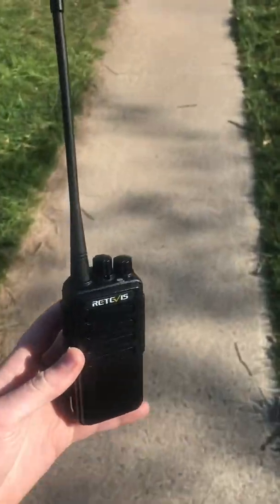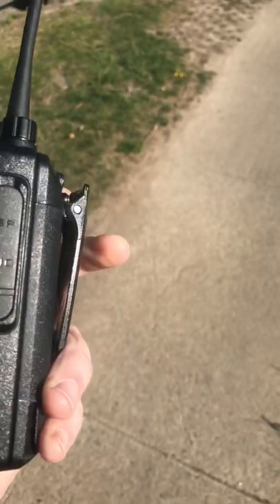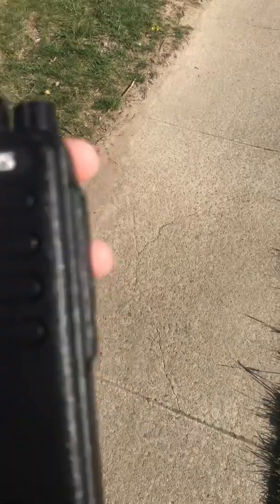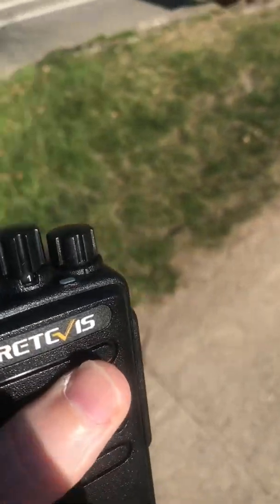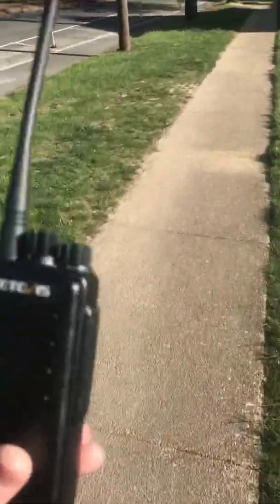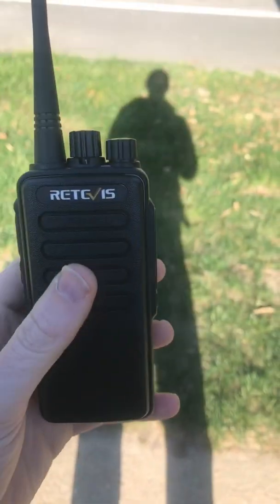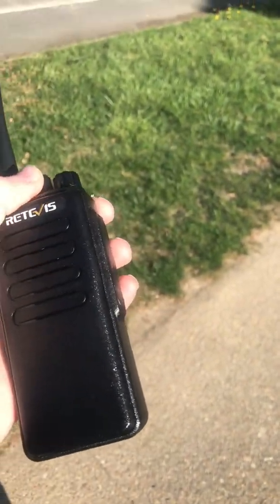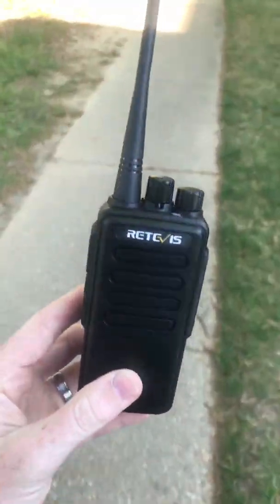Retevis RT1 VHF Factory Default Frequencies Illegal To Use Without Amateur Radio License! Reprogram!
HOW TO PROGRAM LEGAL LICENSE FREE CHANNELS - Programming MURS Channels For Legal License-Free Use of Retevis RT1 VHF Walkie Talkies with CHIRP

DEFAULT FREQUENCY CHANNEL LIST IN VIDEO DESCRIPTION.  LICENSE REQUIRED TO USE OUT OF BOX FREQUENCIES.  Seriously, download the CHIRP software and reprogram these.  CHIRP is free.  A standard Baofeng programming cable will work without issues.  Reprogramming takes like 10 minutes.  It's not worth the risk.  Otherwise these are great radios.

They are not FRS radios and are not MURS radios out of the box.  Out of the box they operate on frequencies within the 144-148 MHz 2 meter amateur radio band.  A license is required to operate the Retevis RT1 RT-1
*UNLESS YOU REPEOGRAM THEM*

However, you can simply program in the MURS channels and operate legally.  The MURS channels are 151.820 MHz, 151.880 MHz, 151.940 MHz, 154.570 MHz and 154.600 MHz.  Use TSQL or DTCS (don't use the 88.5 tone that CHIRP defaults to or the 023 (23) DCS (DTCS) code CHIRP defaults to.  Select a different tone if you use TSQL (tone squelch- CTCSS, PL, QT) and use something other than 23 or 023 if you use DTCS (DCS, DPL, DQT).  Retevis makes MURS radios too, such as the RT27V, RT47V, RB47 and others.  Search on Amazon for RETEVIS MURS or RETEVIS FRS or BAOFENG FRS or RETEVIS GMRS.

Factory default frequency channel list below.  For two Retevis RT1 VHF handhelds purchased in April 2022. The FCC ID listed on the radio itself is for the Retevis RT76, which is a GMRS / FRS UHF handheld radio walkie talkie (the RT76 is legal to use out of the box!). FCC ID listed is 2ASNSRT76 2ASNS-RT76

RETEVIS RT1 VHF WALKIE TALKIE THE FACTORY DEFAULT CHANNELS FACTORY DEFAULT OUT OF THE BOX

How to program RT1 walkie talkie for legal use - download CHIRP, it's free.  Get a programming cable (they're super cheap).  Program in MURS.  The Retevis RT1 RT29 RT-1 VHF version (136-174 MHz) will not work with FRS or GMRS radios - the FRS and GMRS channels are in the UHF band (450-470 MHz - specifically 462MHz and 467MHz 462.550 MHz to 462.725 MHz 467.5625 MHz - 467.7125 MHz.

Retevis H-777 H777PLUS 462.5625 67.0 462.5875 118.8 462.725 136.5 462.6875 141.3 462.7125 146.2

Luiton LT-458 LT458 default factory frequencies the factory default channel chart  CS Baofeng C5 BF-C5 BAOFENG BF-9700
This radio model is also sold under the names Radioditty GA-2S and SEODON SED-8. Other brand names include Arcshell AR-6 TIDRADIO Long Range Walkie Talkies for Adults with USB Wall Charger Air Acoustic Earpiece There are FCC approved variants available too - such as the PO FUNG F-8 16 channel FRS walkie talkie (similar to the Baofeng 88 or BF-88A FRS walkie talkies), as well as Baofeng BF-88ST, Radtel RT-88 RT88 FRS radio, BF-T11, BTECH variants
Default Channel Factory Frequencies Retevis Luiton - Sold on Amazon in March 2022 under the name "Walkie Talkies For Adults Scrambler CS" and "LUITON Walkie Talkies Voice Scrambler with Earpiece for Adults Outdoor CS Hiking Hunting Travelling Long Distance 2 Way Radios By Luiton" CHIRP reads the firmware on these radios as identical to the Baofeng BF-888S series. CMIT ID: 2016FP5477. No FCC ID provided. 400 MHz - 470 MHz. 3-5 watt output BOND TELECOM CO., LTD.

Default On Site Can These Work With Existing Walkie Talkies Change TSQL (QT) tone or DTCS (DQT)  code to reduce co-channel interference channel congestion avoid using default tones or codes (see list above).  Often simply changing the squelch tone/code resolves the issue.  67.0 Hz and 023 DCS D023N